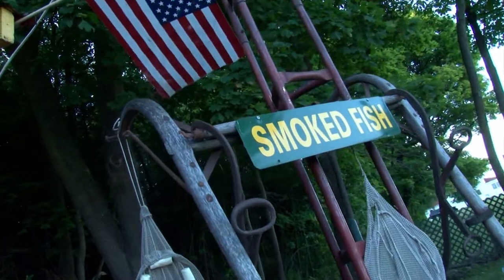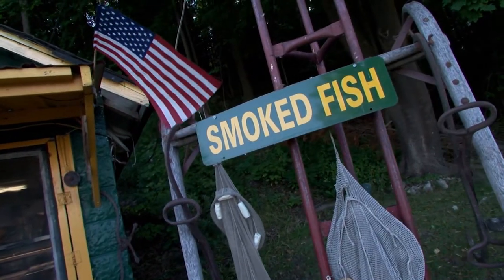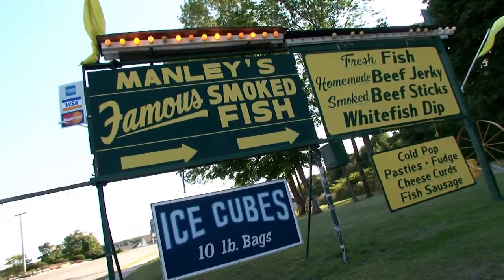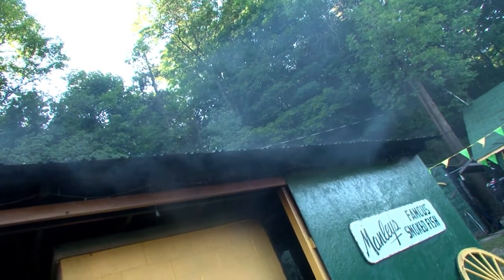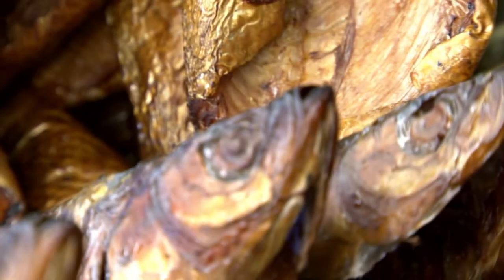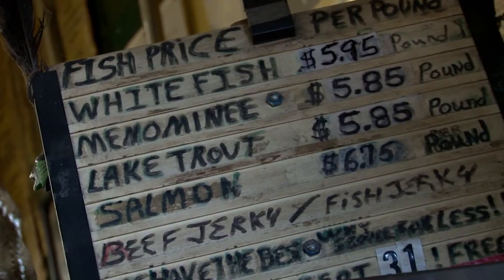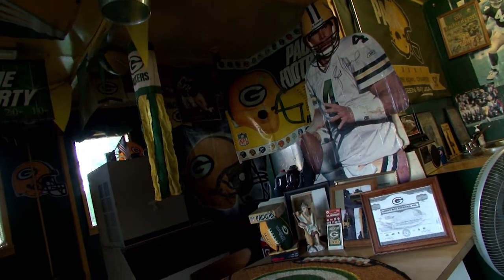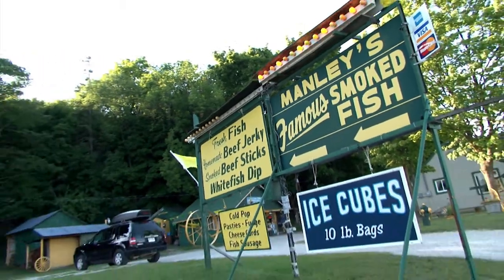Manley's Smoked Fish - St. Ignace - Ep 304